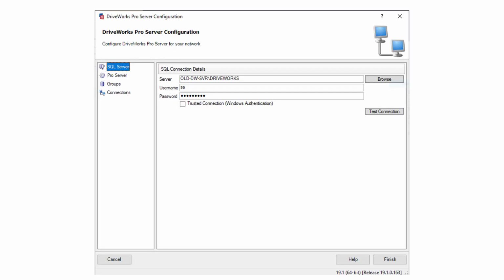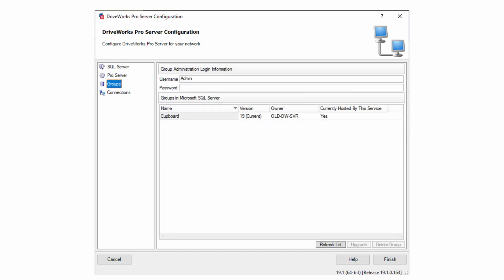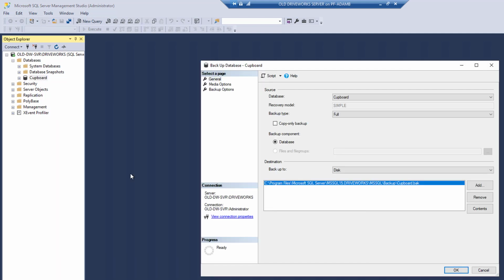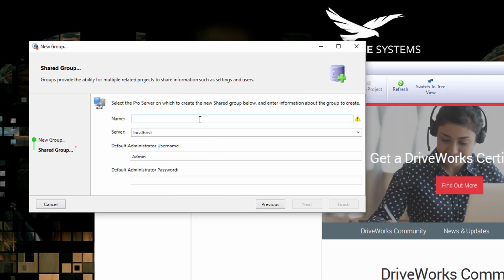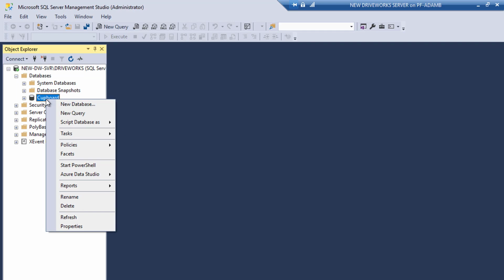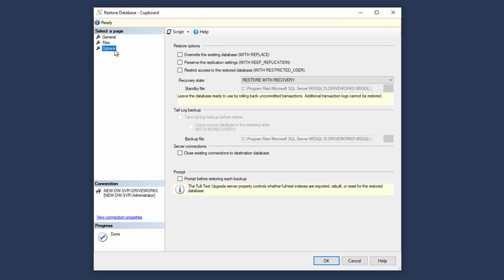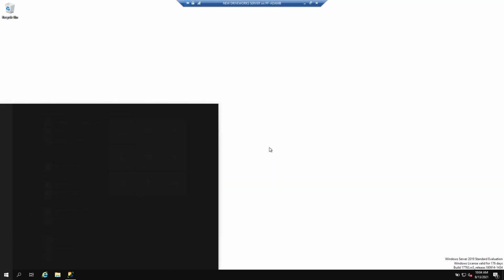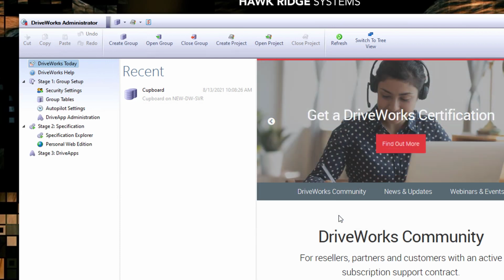DriveWorks: Moving a Shared Group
Need to move your DriveWorks shared group to another location, but afraid you'll break something? The process is simpler than it seems. This video will guide you through each step so you can plan your move and execute it worry-free.

Presented by Adam Benson

0:00 Introduction
0:19 Breaking down the components of a shared group
2:00 Backup the shared group
2:35 Create a dummy shared group on the new server
3:15 Restore shared group to new location
4:27 Disable DriveWorks Pro Server service on the old server
4:50 Force ownership of group
5:13 Update recent list in DriveWorks applications